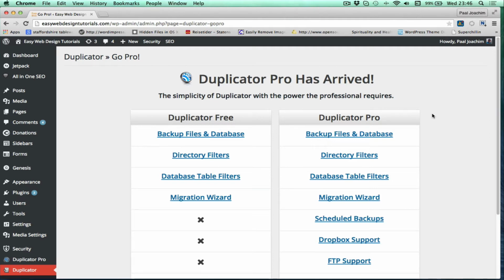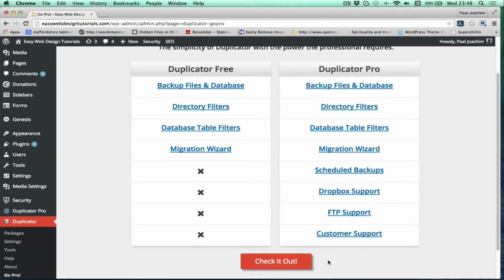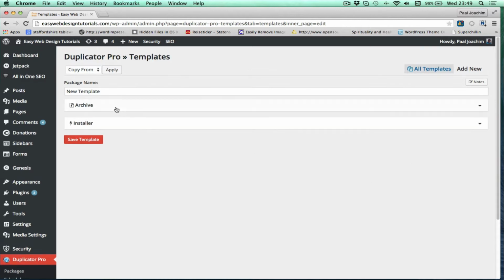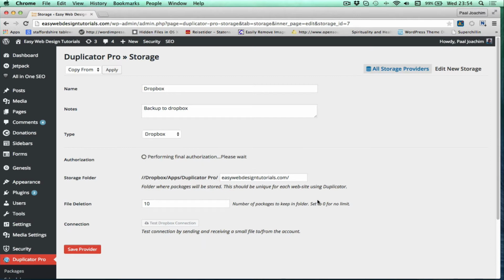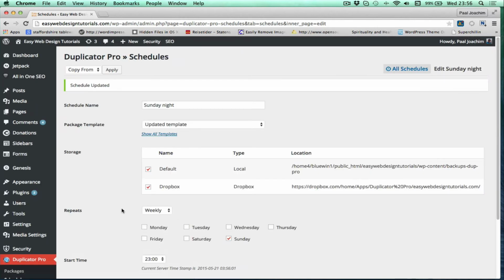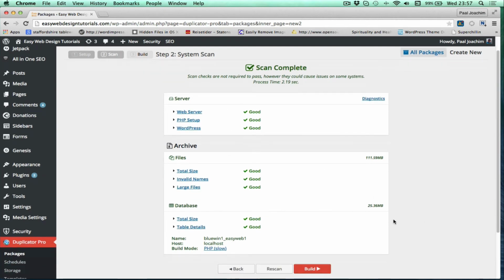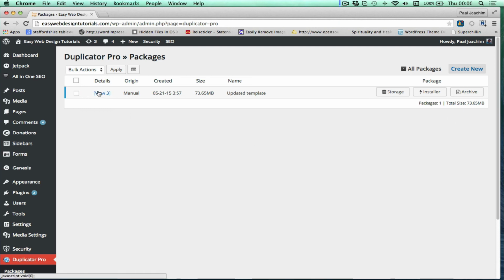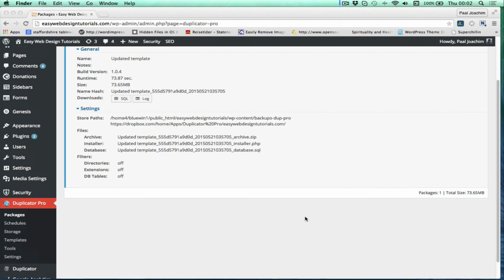Duplicator Pro features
You can try out Duplicator Pro for 30 days and get your money back if you are not satisfied. Please use my link if your thinking of purchasing the Pro version. I get 30% for each sale that is done through the following

NB! This video shows the features of the Pro version of Duplicator. If your looking into how to use the regular version of Duplicator then check out my step by step tutorial

A pro version of Duplicator has been released.
Featuring: Dedicated Support, Scheduled backups, Additional Storage, and Template creation.

Cory Lamle the developer of the free version of Duplicator has joined forces with Robert Riley in creating a much asked for Pro version of Duplicator called Duplicator Pro.

The Pro version in addition to the free version features:
- Dedicated support
- Scheduled backups
- Storage to dropbox, Amazon, Google and ftp.
- Custom template section to fine tune how and what to backup.
- Built in cPanel to create your own database (coming soon).

You get a 60 day money back guarantee if for whatever reason you are not satisfied.

If your using the existing free version of Duplicator here is an opportunity to step up to the Pro version.

using this link to purchase the pro version will give me a small payment.